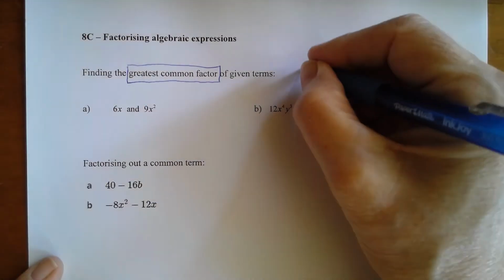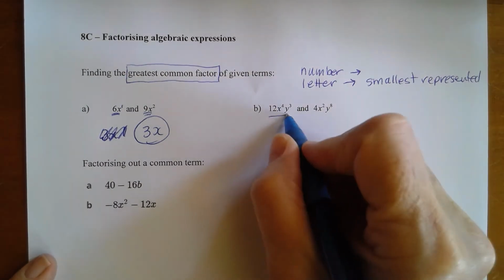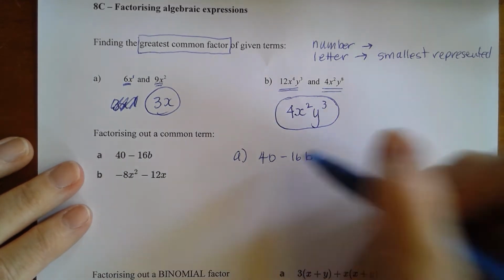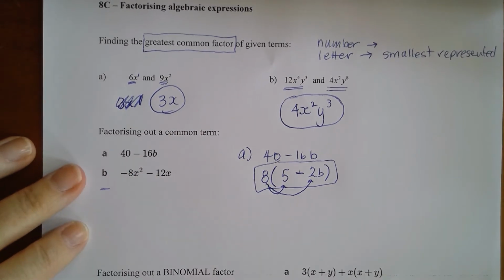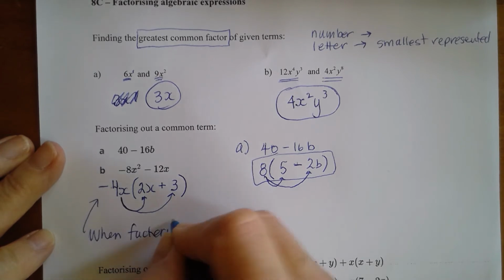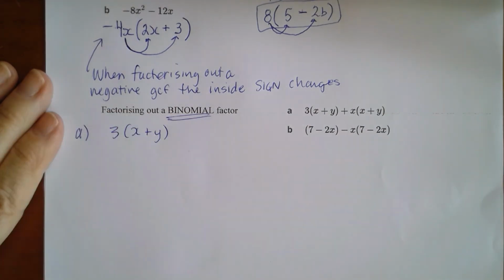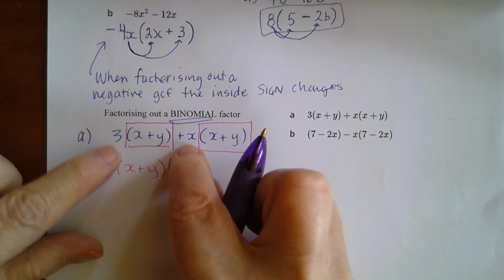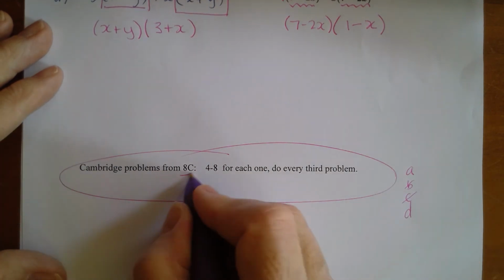Year 9 8C